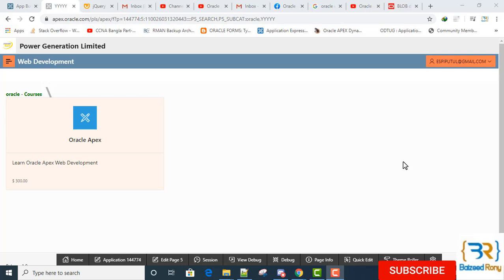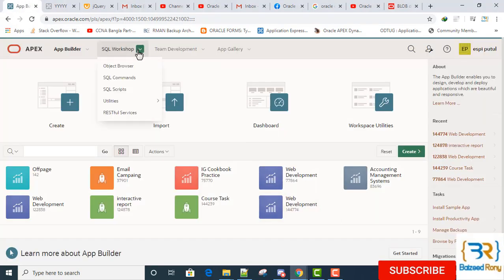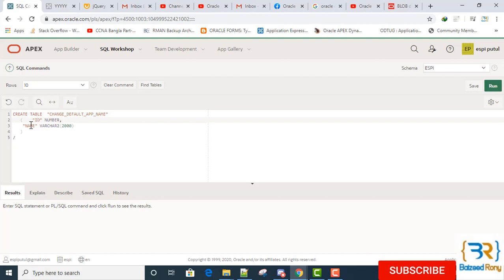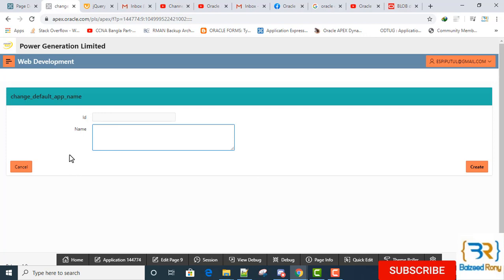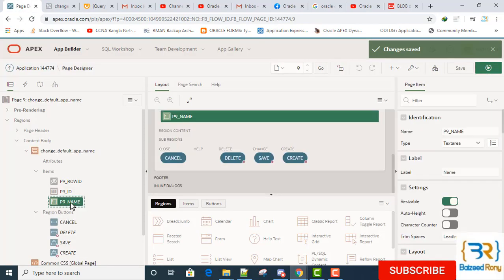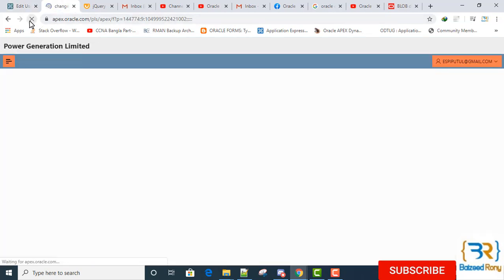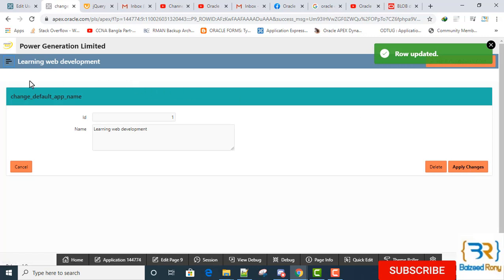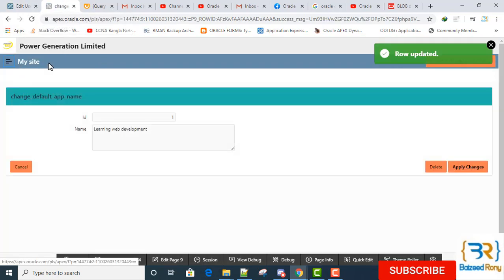Oracle Apex Tutorial - Change Default application Name